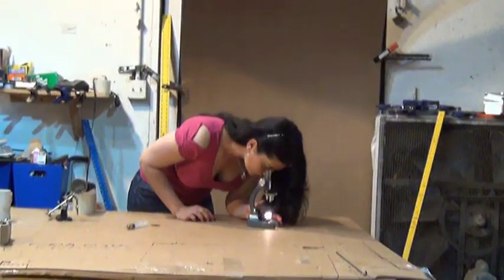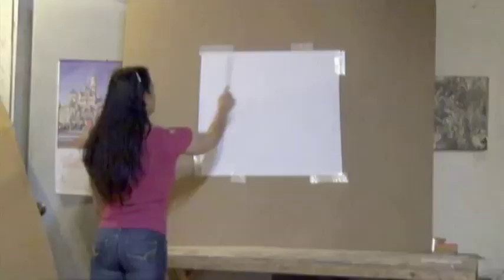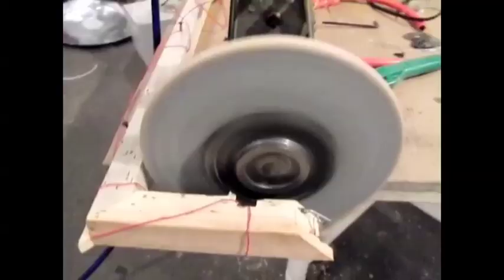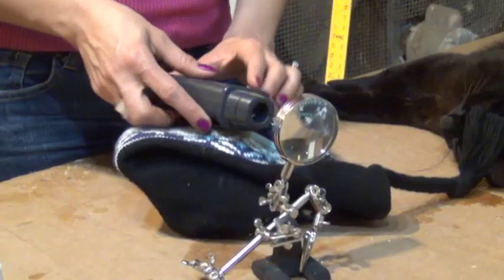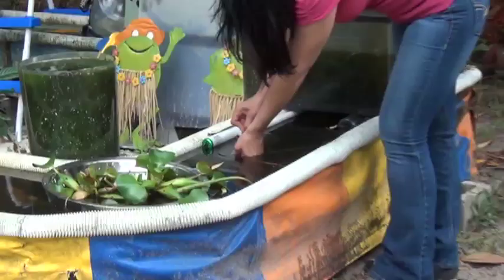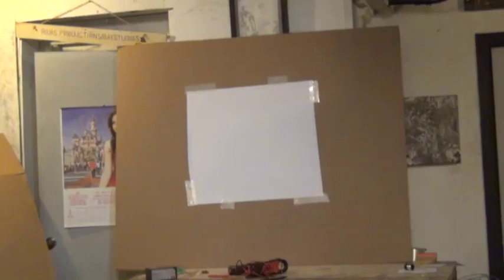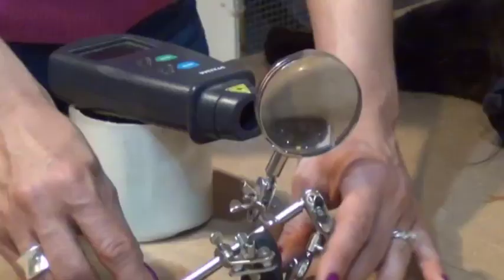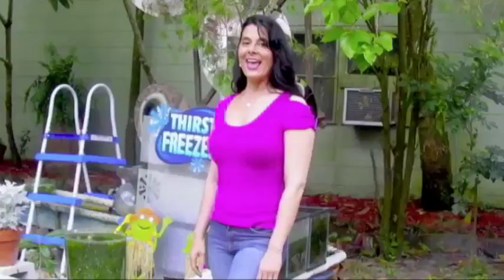Laser Microscope DIY Microscope non-aqueous GreenPowerScience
Simple microscope using a laser pointer and a magnifying glass. This differs from the water drop method and produces results more like a traditional microscope with enlarging via focal length changes. This is not spherical like water drops so the image can be projected many feet away from the wall without excessive spherical aberration. Depending on light emitting power of the laser vs. ambient room lighting, images could be enlarged to 30 meters or more.

This simple combination of a laser pointer, preferably with a secondary wider angle lens, and a regular GLASS magnifier creates an extremely useful PROJECTION MICROSCOPE.